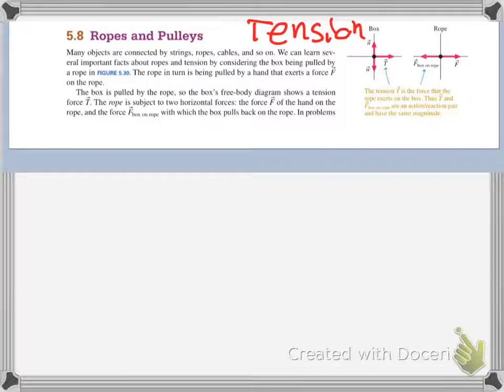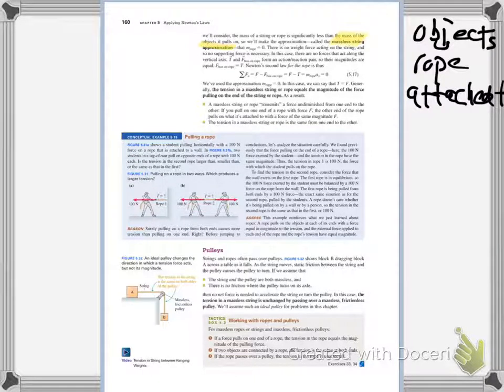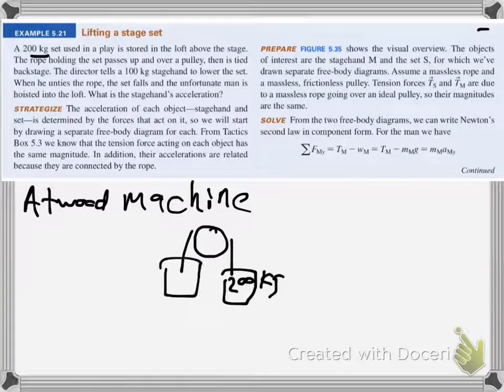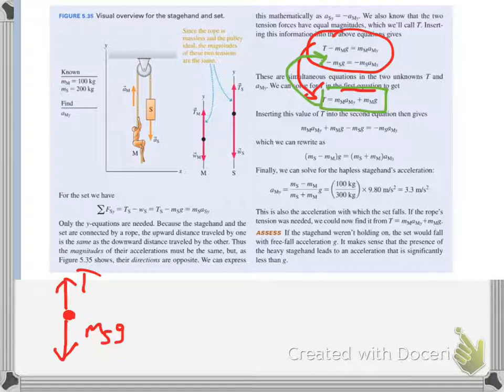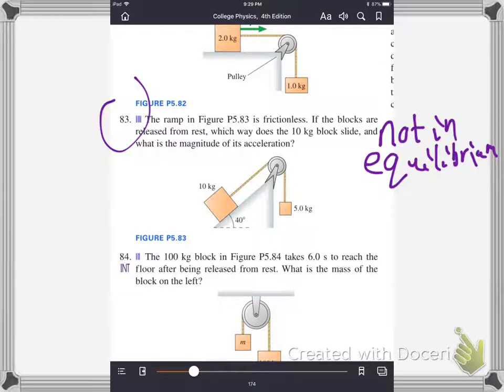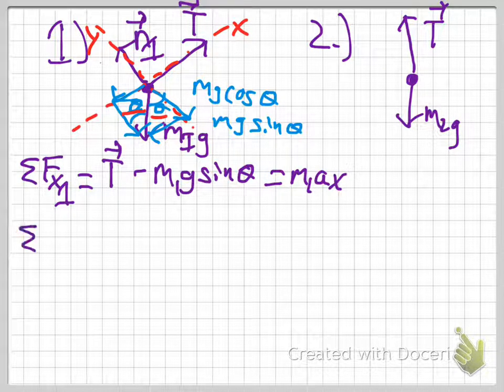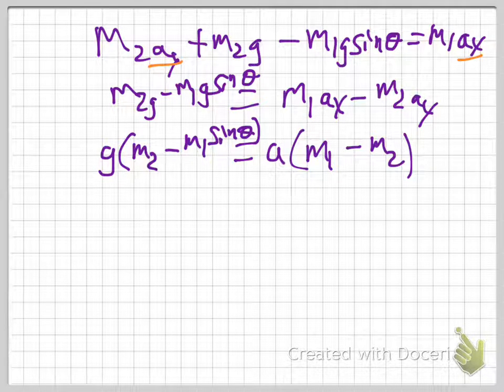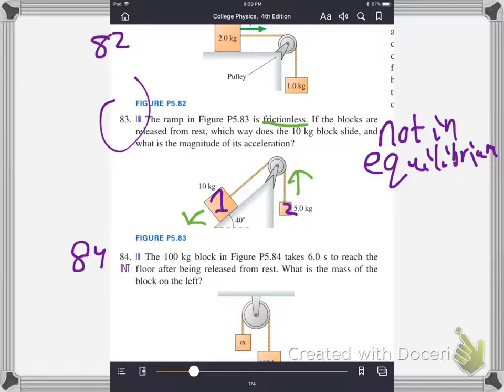5.8 Ropes and Pulleys